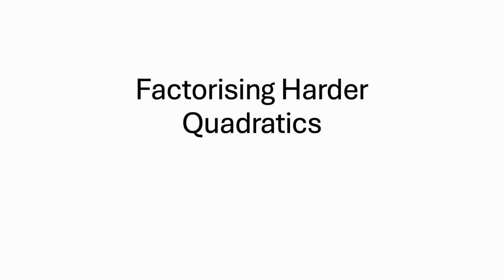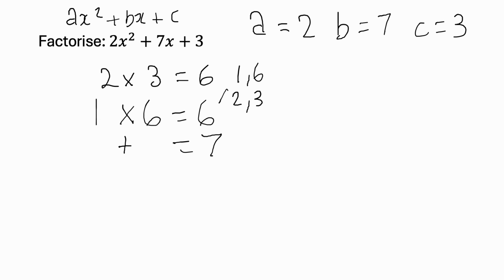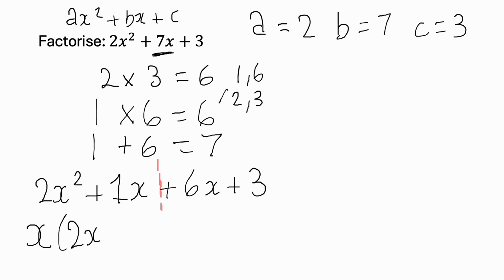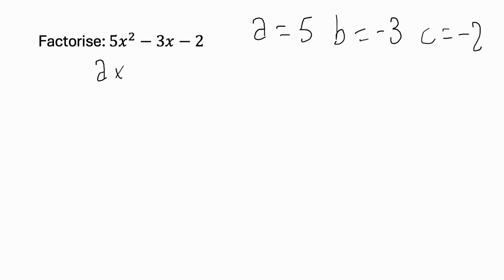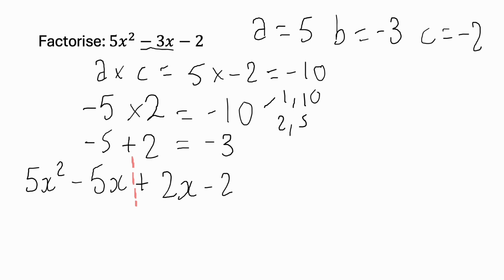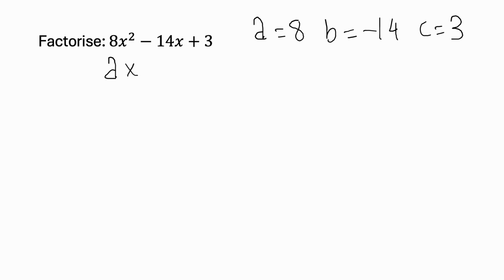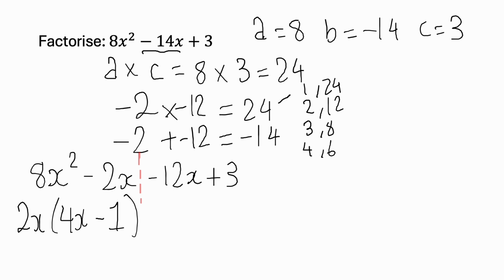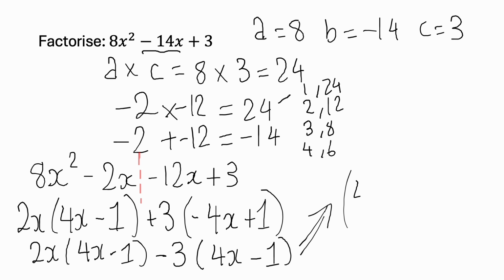GCSE Maths: Factorising Harder Quadratics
In this video we go over how to factorise harder quadratic expressions. Understanding how to factorise harder quadratic expressions is within the GCSE Maths specification, particularly within the algebra topic.